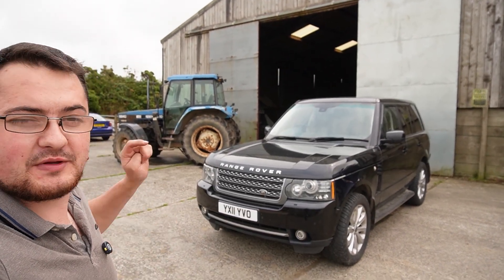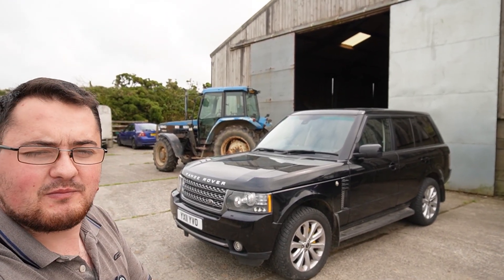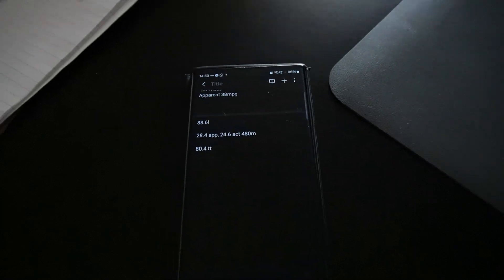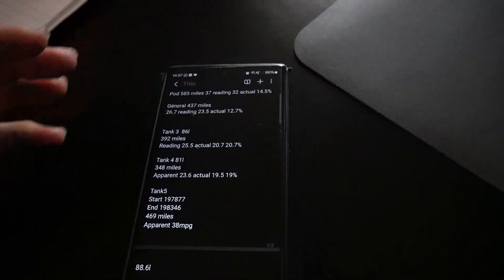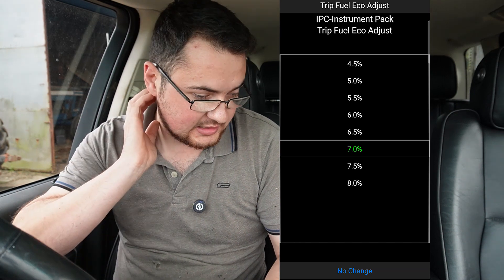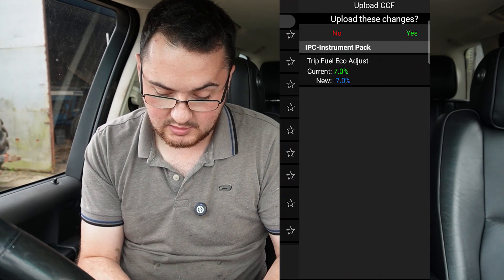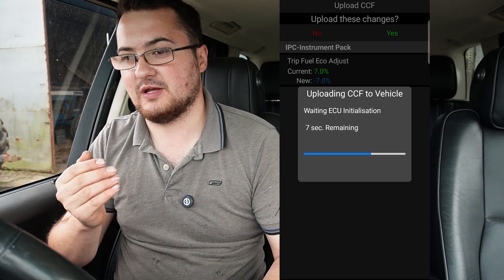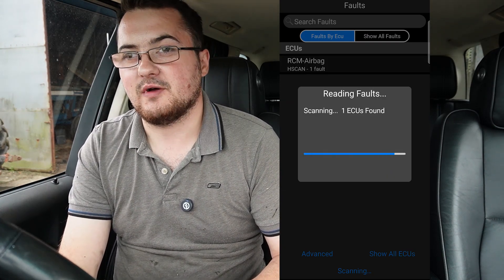Range Rover DIY HOW-TO | MPG calibration & adjustment GAP IID L322 / L320 / Discovery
Does your Range Rover lie about your MPG, yes that's normal and annoying at the same time, I found mine to be around 14% over! Here's a quick DIY tutorial on how to alter the factory calibration easily with GAP IID!
This video is also applicable to L320's, Discovery 3/4's and plenty more!

If you are enjoying the series, then why not stick around and look back on all the previous Range Rover content and projects! I thank you for your support